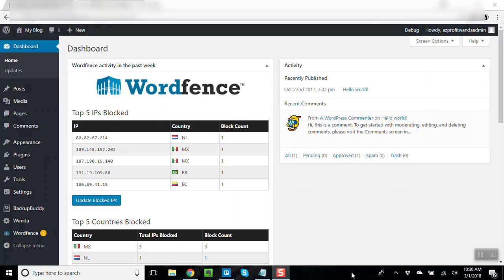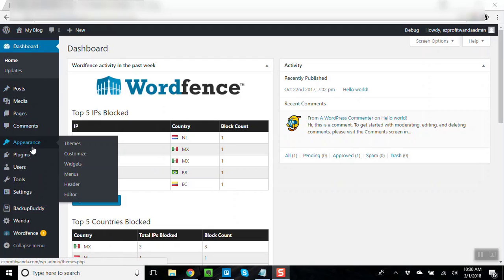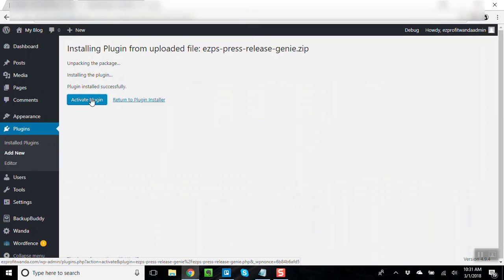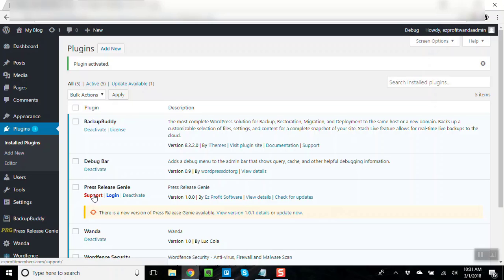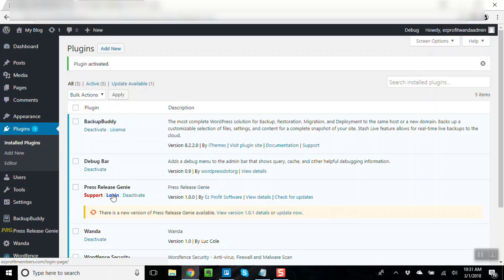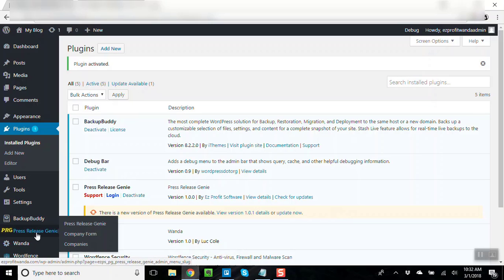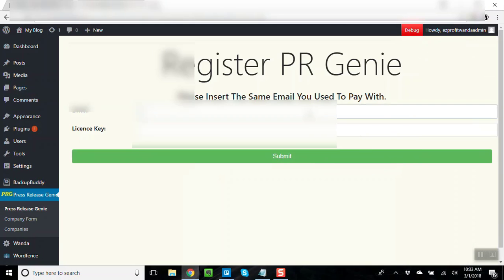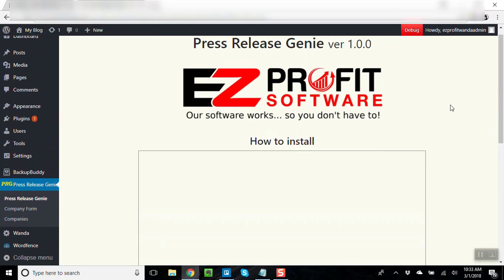How to Install Press Release Genie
Get this amazing software along with training that shows you exactly how to make money by selling press releases to local businesses!

Press release empire
press release genie
how to sell to local businesses
how to sell press releases
press release marketing